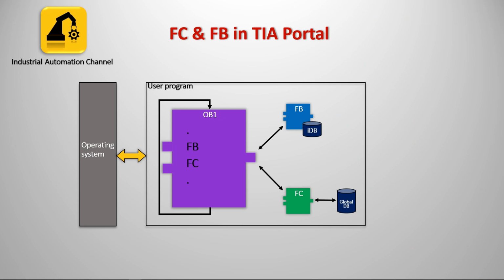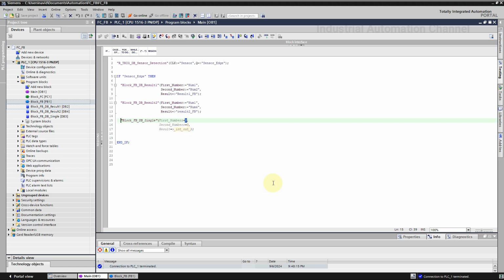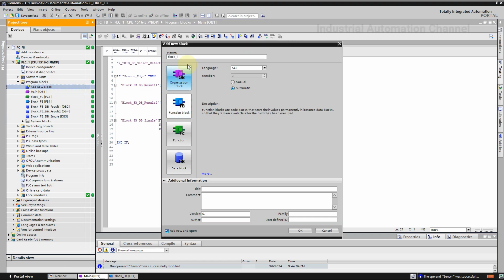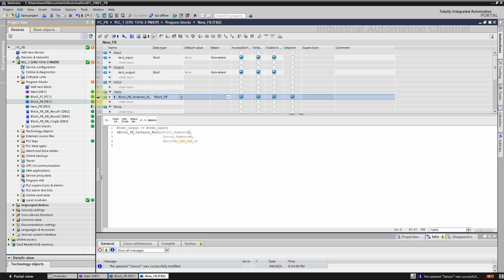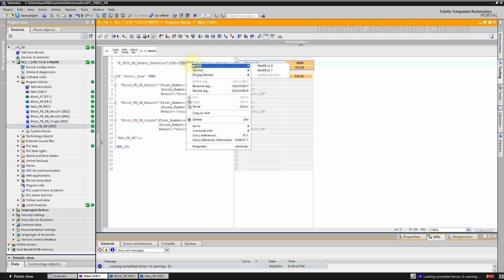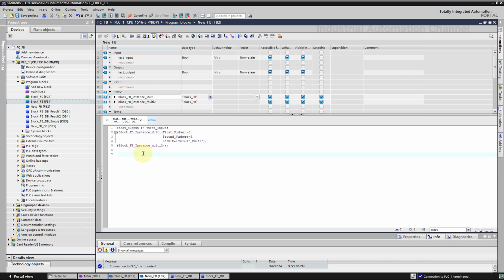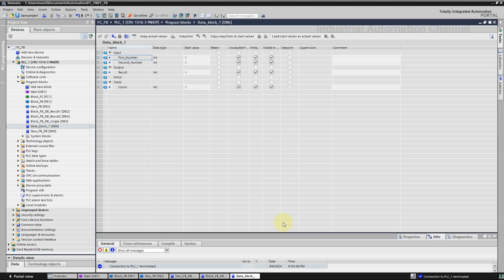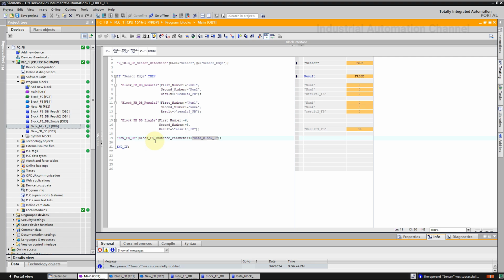How to Use Function Block Instances in TIA Portal | Single, Multi & Parameter | Tutorial #25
In this video, you’ll learn how to use Function Block Instances in TIA Portal, including Single Instance, Multi-Instance, and Parameter Instance types.
This tutorial explains how instances work, how memory is handled, and how to properly structure reusable PLC programs using Siemens TIA Portal.

📘 What you’ll learn:
• What is a Function Block Instance (FB instance)
• How to create and use a Single Instance
• How Multi-Instances work and why they are efficient
• Parameter Instance explained
• Memory allocation and data organization tips

⌚Timestamps:
00:00 - Intro
00:53 - Single instance
03:11 - Multi-instance
07:35 - Parameter instance